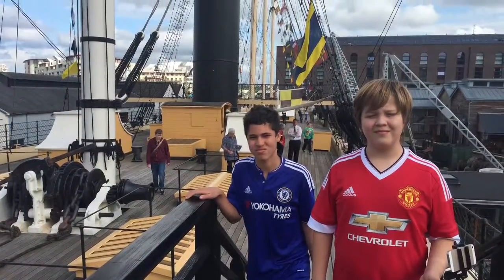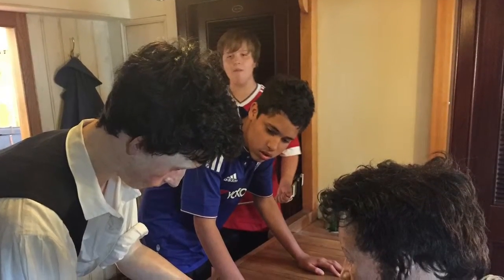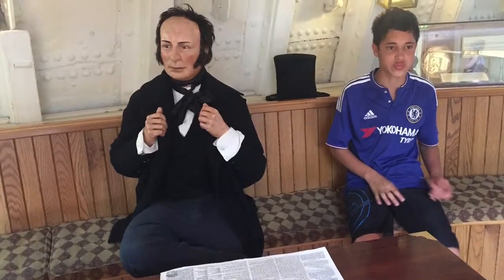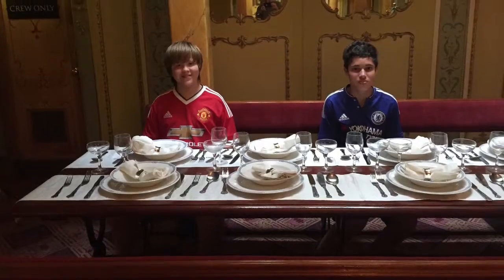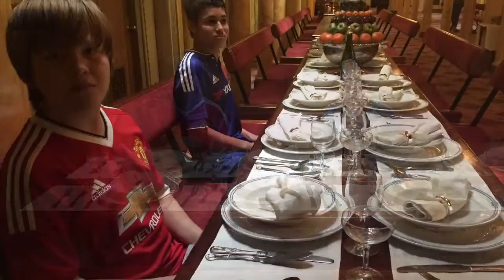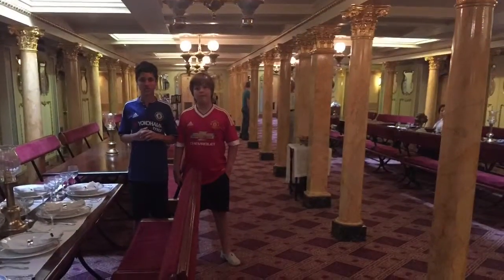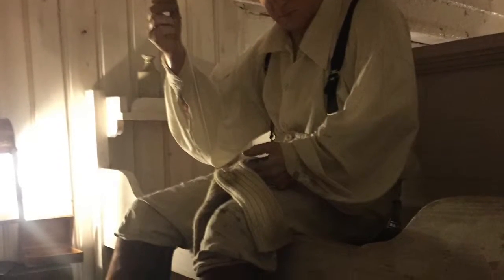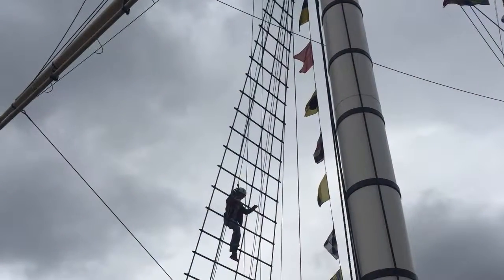SS Great Britain